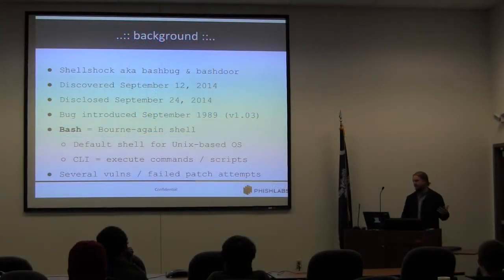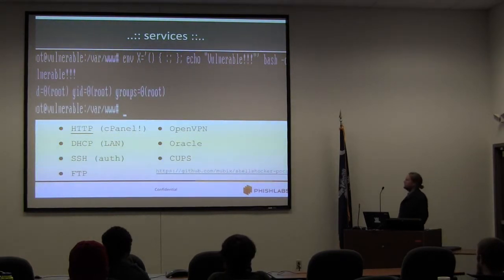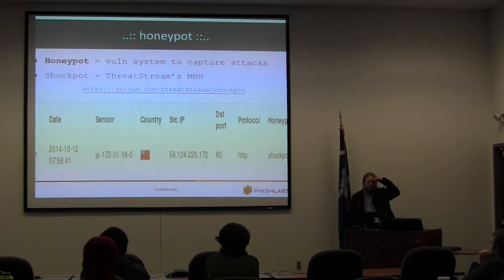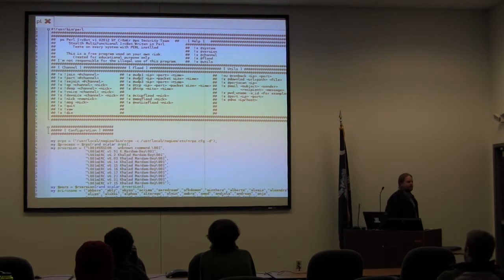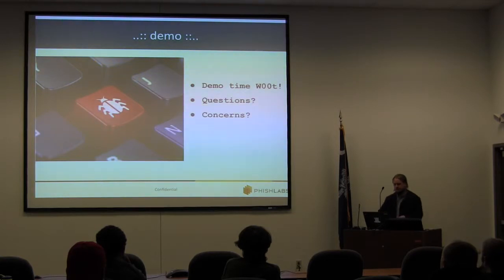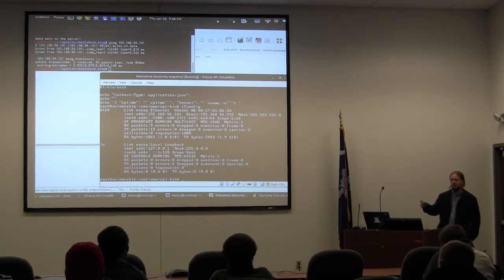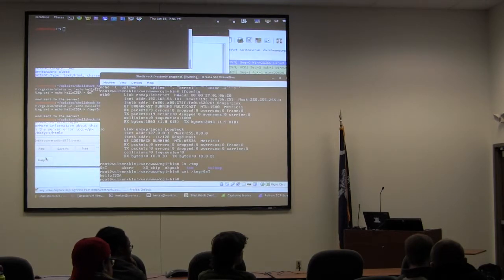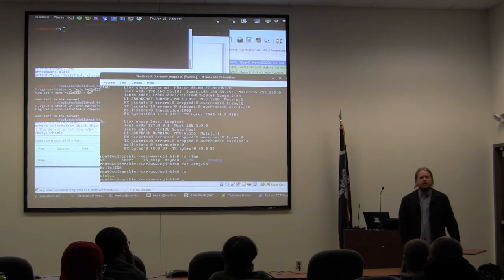CHS ISSA Paul Burbage 02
Paul Burbage giving a lightning talk on how he pwned your website!